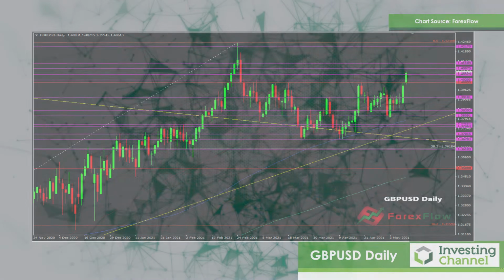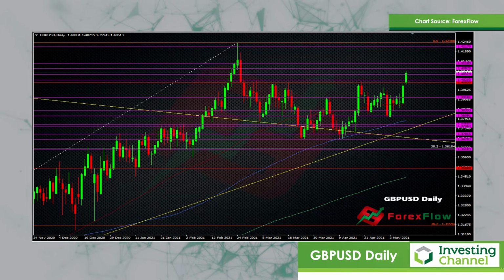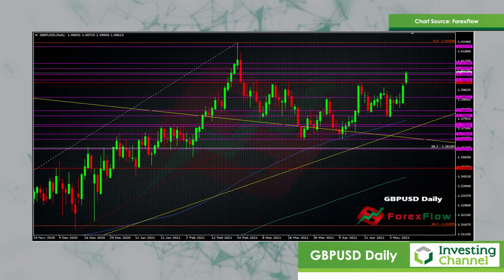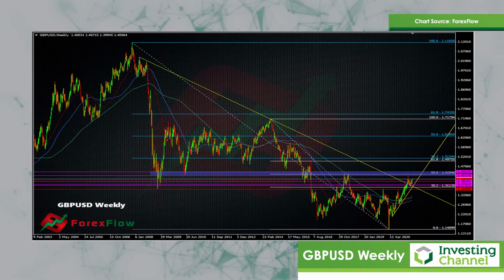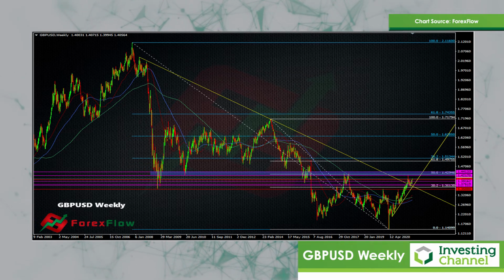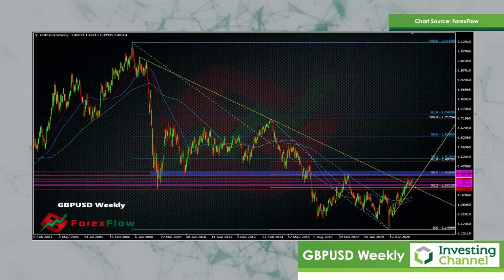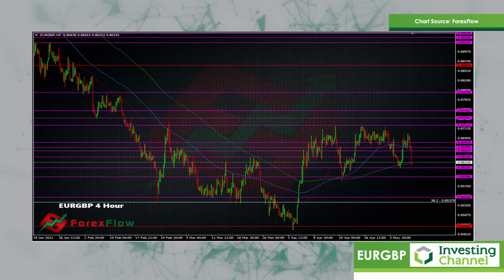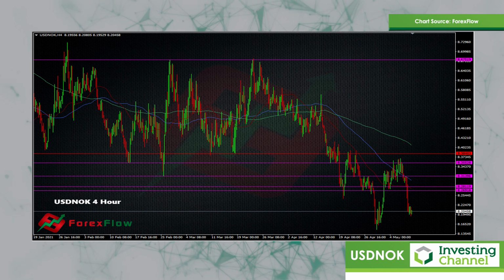GBP gets let off the leash and we're NOKing up the profits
GBP is having one of its runaway days after coming through the UK election risk event. Could we be heading for the big resistance zone?
In USDNOK, the US NFP did me a bit of a favour.